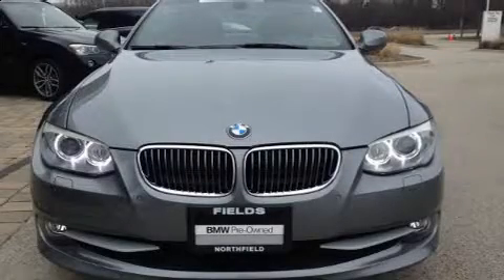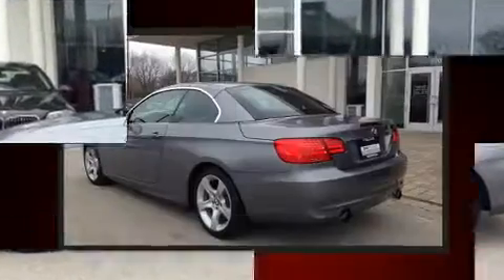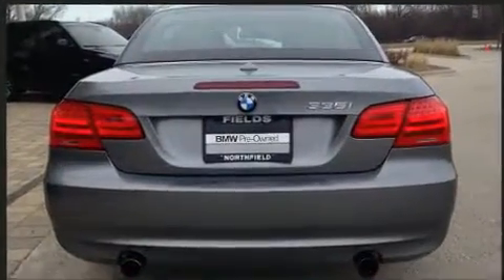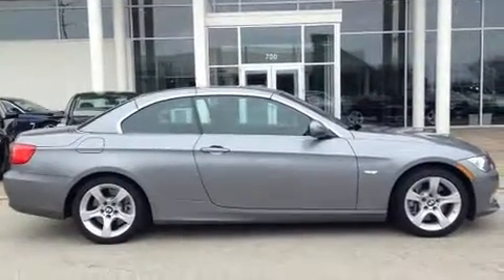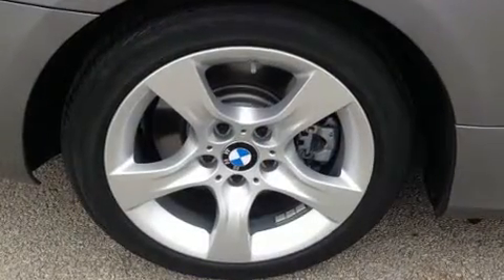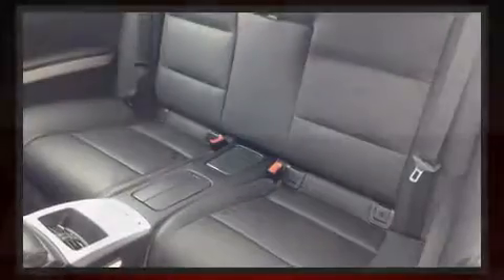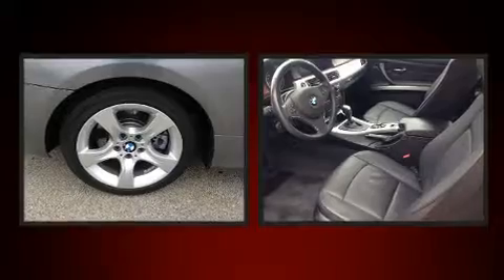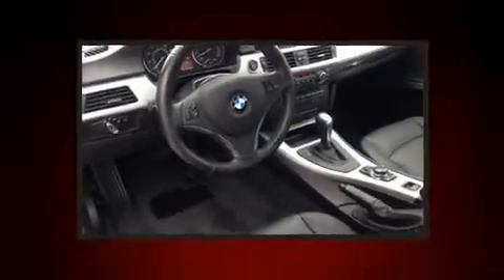2011 BMW 335i 335i in Northfield, IL 60093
Here's a great deal on a 2011 BMW 335i. BMW made sure to keep road-handling and sportiness at the top of it's priority list. Smooth gearshifts are achieved thanks to the 3 liter 6 cylinder engine, and for added security, dynamic Stability Control supplements the drivetrain. A turbocharger is also included as an economical means of increasing performance. BMW prioritized handling and performance with features such as: leather upholstery, front and rear reading lights, adjustable headrests in all seating positions, power front seats, a power convertible roof, remote keyless entry, and air conditioning. With high intensity discharge headlights illuminating your path, you'll always appreciate maximum visibility. BMW ensures the safety and security of its passengers with equipment such as: knee airbags, front side impact airbags, traction control, brake assist, anti-whiplash front head restraints, ignition disabling, and 4 wheel disc brakes with ABS. You'll never lose visibility with rain sensing wipers, which activate automatically when the drops start to fall. Our aim is to provide our customers with the best prices and service at all times. Stop by our dealership or give us a call for more information.